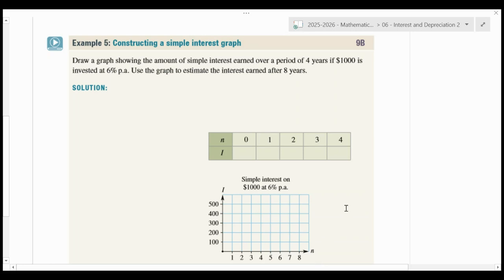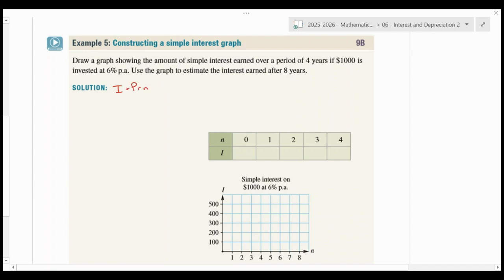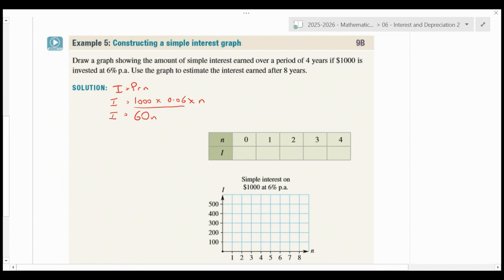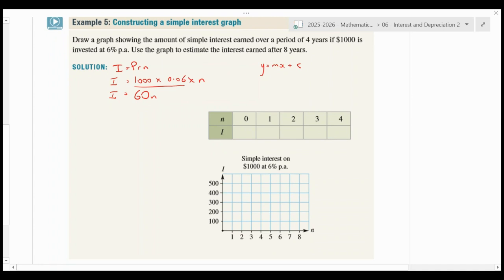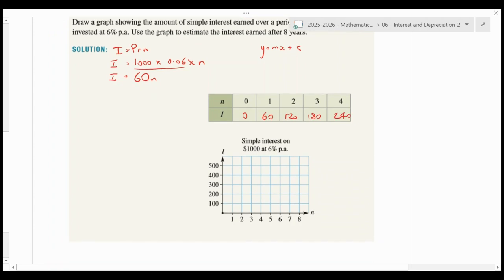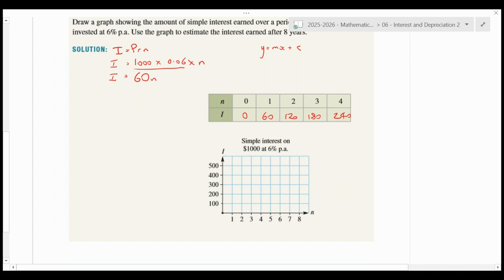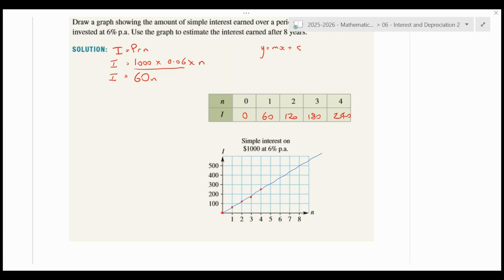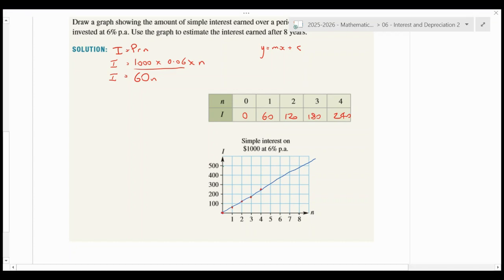Interest and Depreciation Eg 05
Constructing a simple interest graph